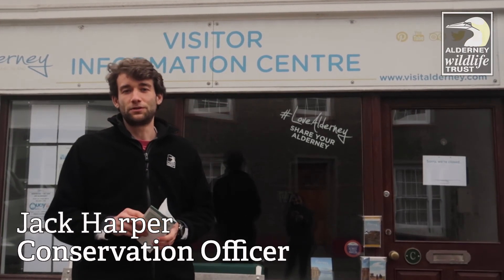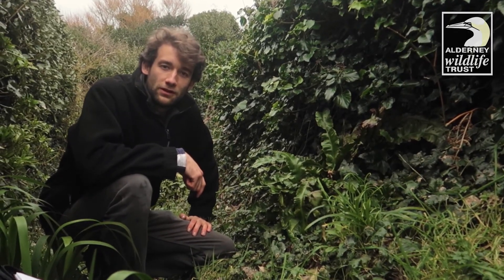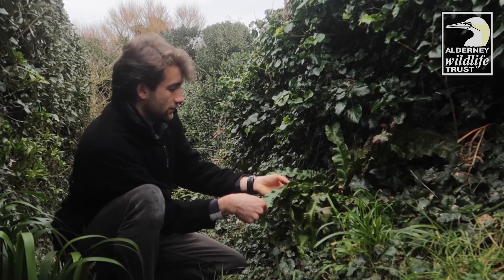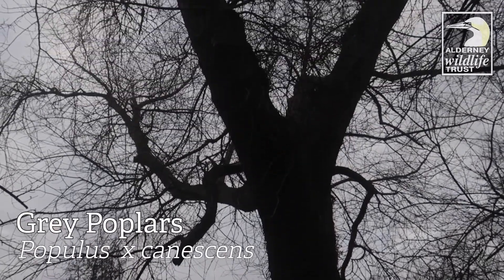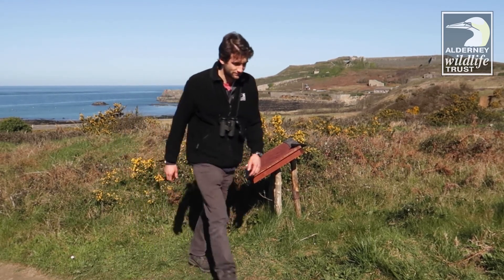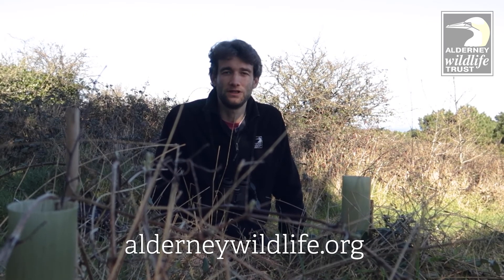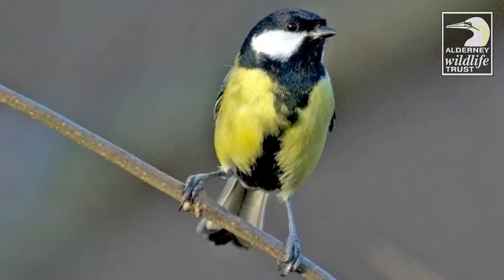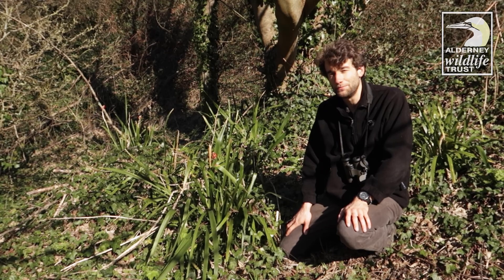Virtual walk 4: Alderney Community Woodland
This 3-mile walk is packed full of beautiful views, from wooded valleys to stunning views of Braye beach and Alderney's harbour!

We really enjoyed filming this one - it was a glorious day, and the bees, butterflies, and birds were out!   Follow the link below to download a copy of the trail and let us know what you think!